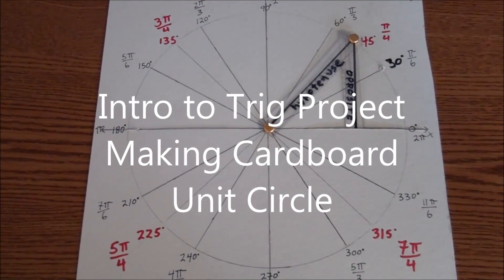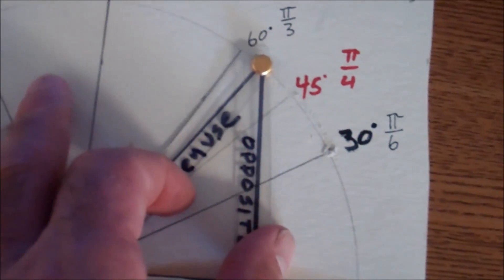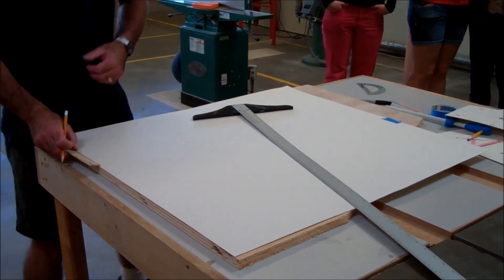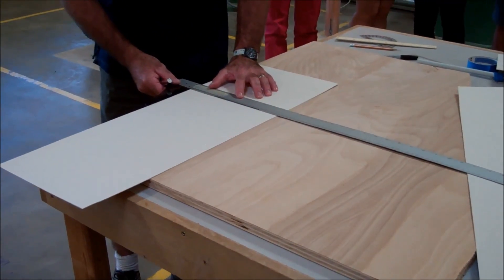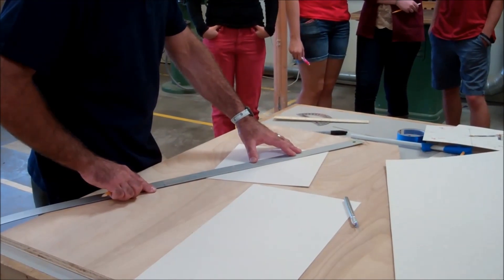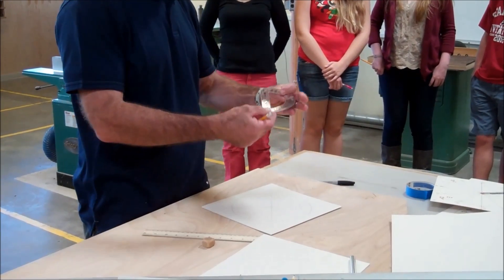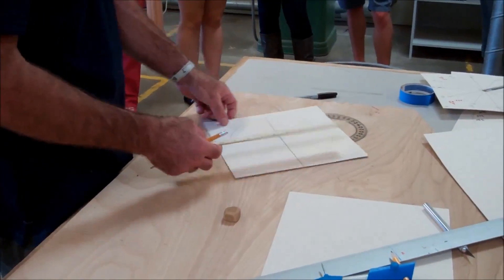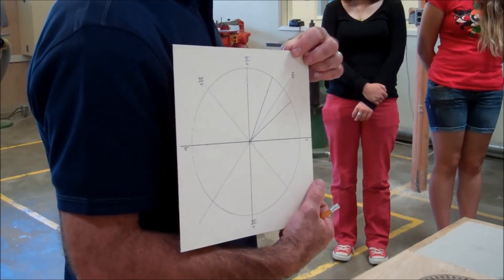Trigonometry, Making the Interactive Unit Circle Project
Great hands on project for any Trig class. Get the students out of their seats and make something to solidify their understanding of trigonometry.
Trig the ultimate fraction application. Some of my favorite tools